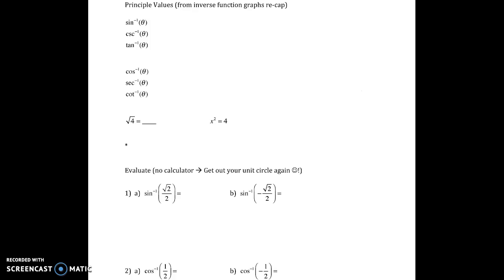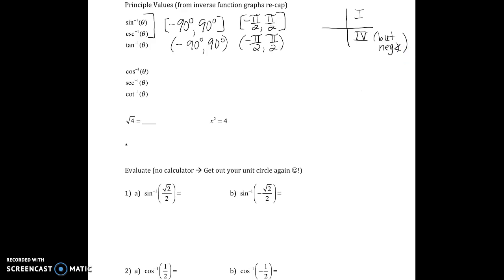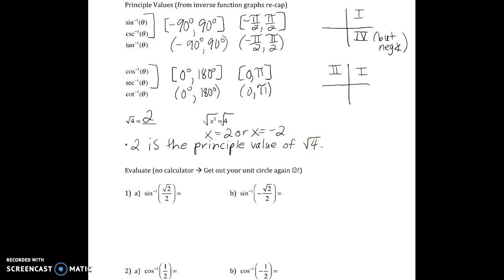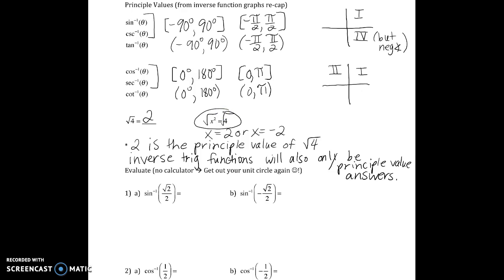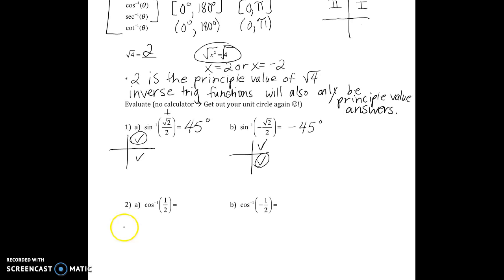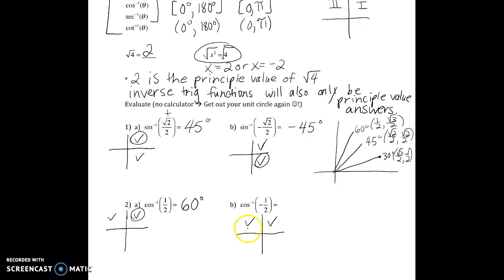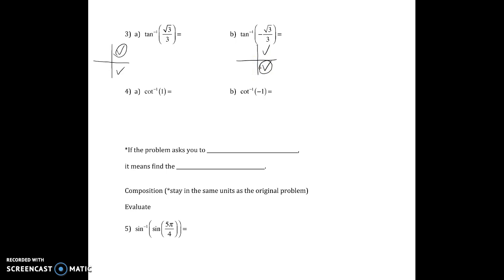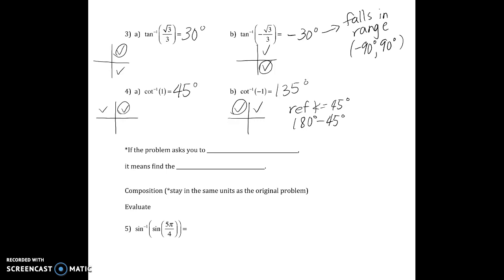Inverses & Composition Video 1